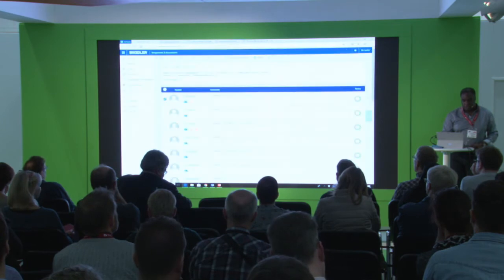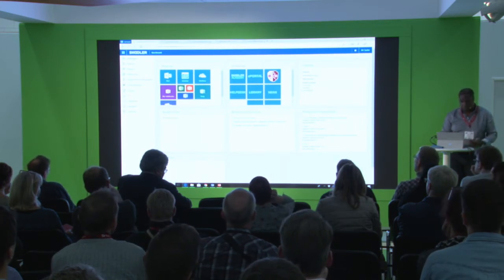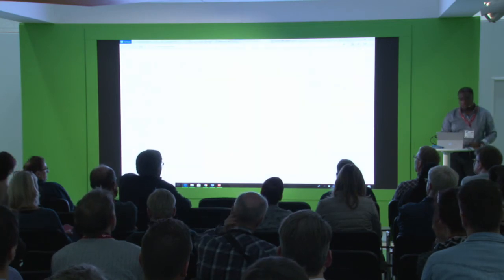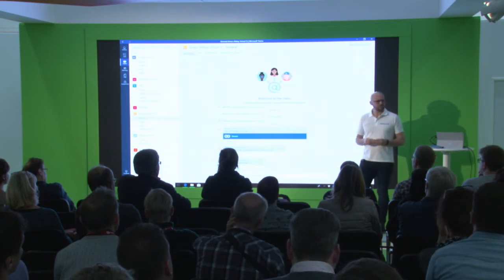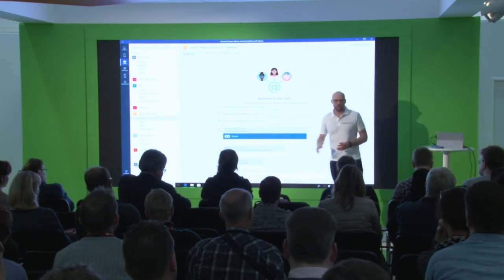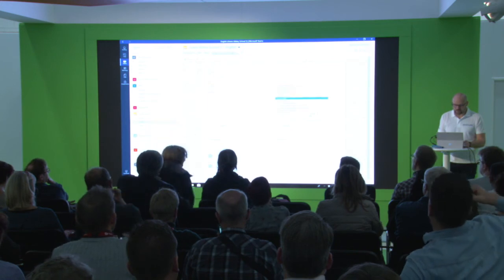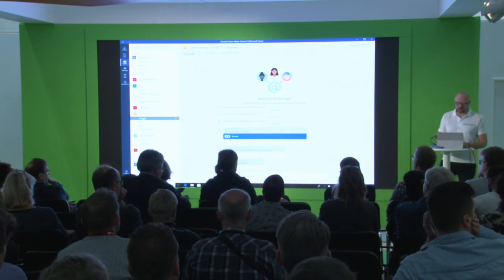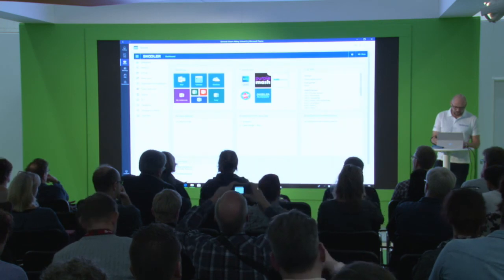Skooler + Microsoft Teams presentation at BETT 2018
Skooler presenting the new integration with Microsoft Teams at BETT2018 in January.

Presenters:
Nils Olav Sundsteigen - Skooler
Anthony Moore - Skooler
Michael Lam - Microsoft Teams
Steve Sadler - East Barnet School UK